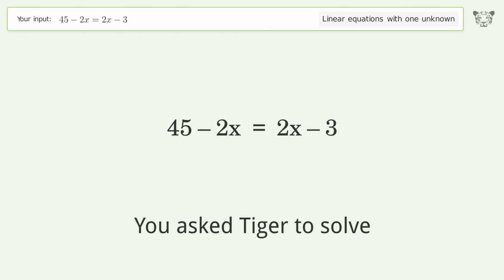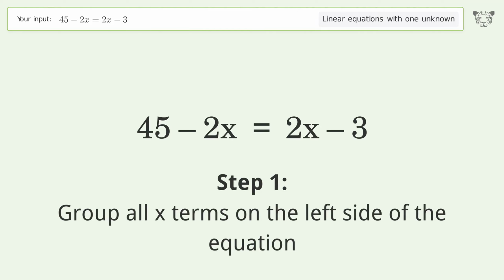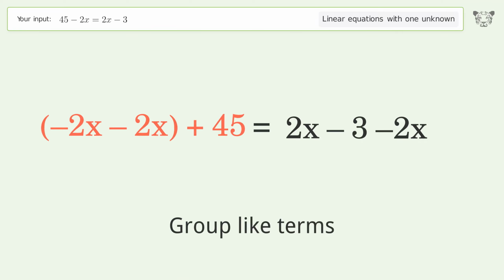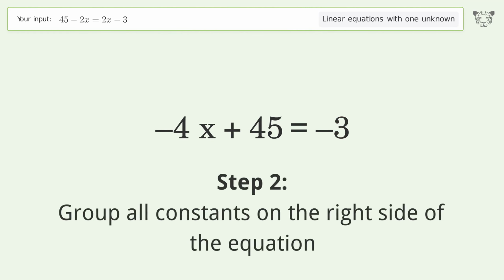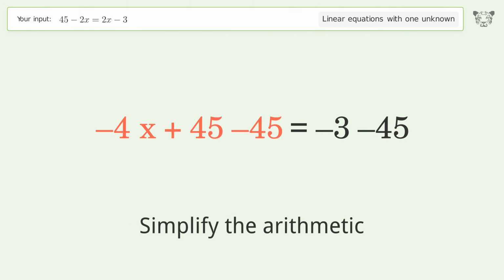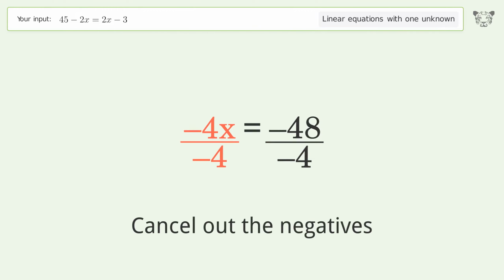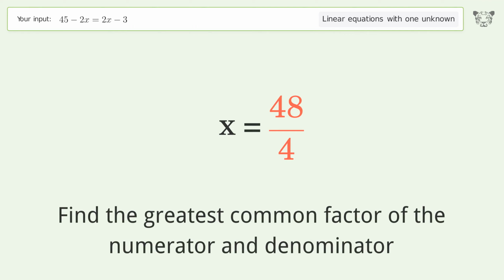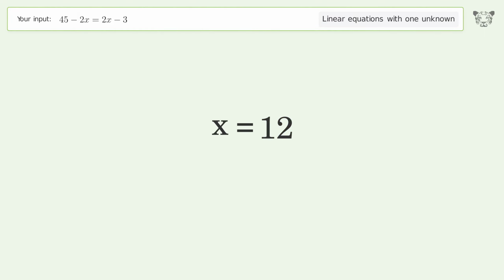Linear equation with one unknown: Solve 45-2x=2x-3 step-by-step solution